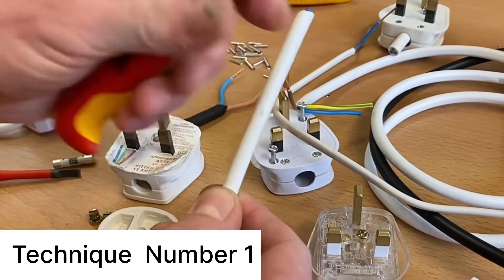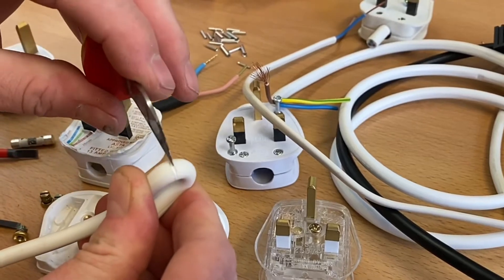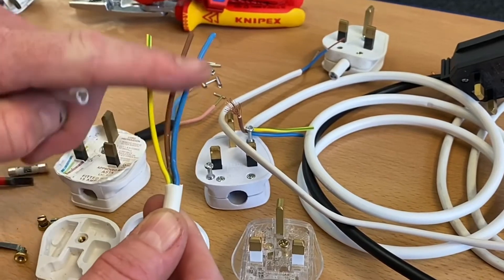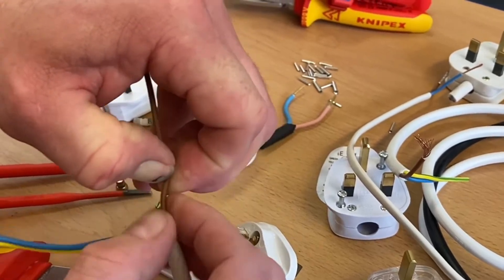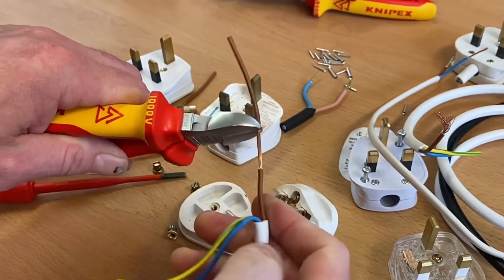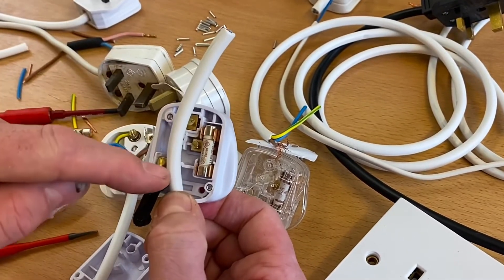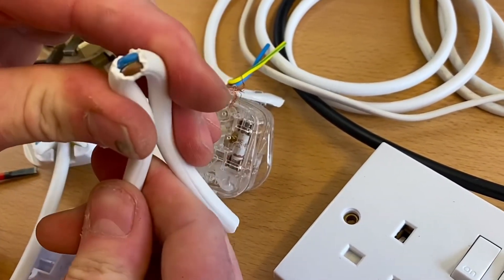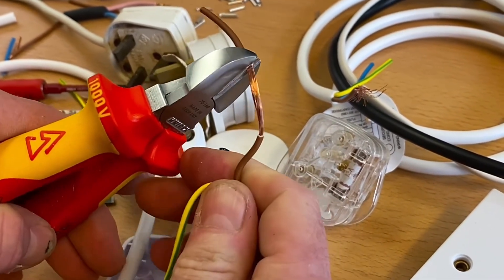How to Strip Flexible Cable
In this video we look at two different ways to strip flexible cables. Technique number one is by using a fixed blade Electricians knife and the second one is by using side cutters. There are many specialised tools to strip this type of cables but often these are not available at college hence this video.

00:00 - stripping flex
00:14 - Fold it over
00:53 - Pull it off
01:41 - Be careful
02:05 - Side cutters
02:51 - Nibble
03:30 - Practice first